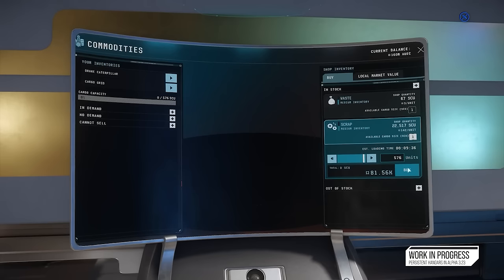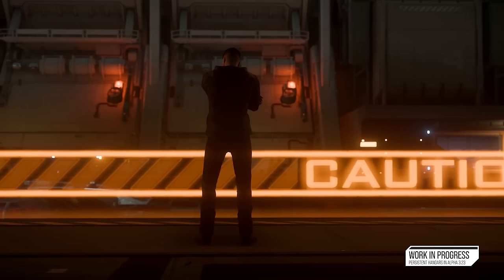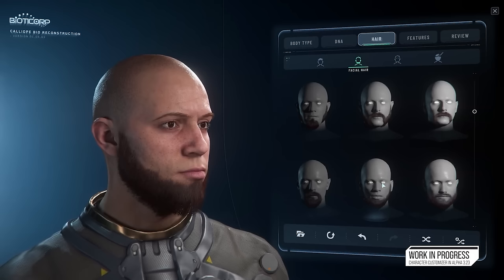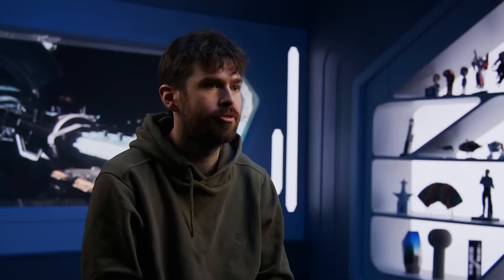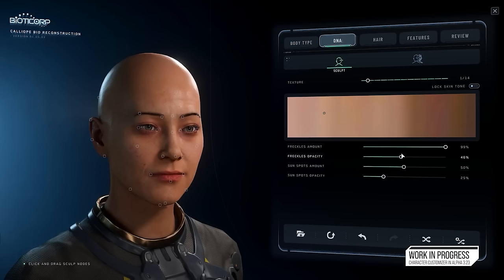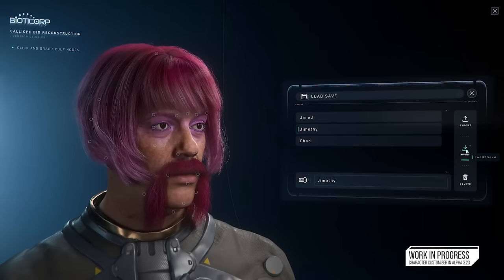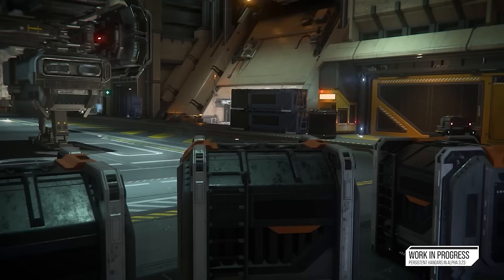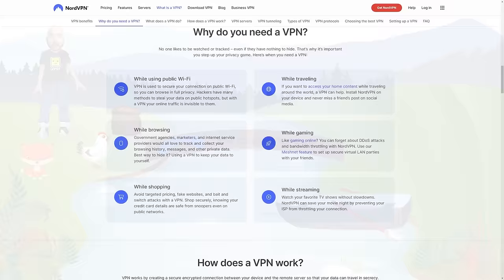Star Citizen Teases New Raptor Ship - Server Meshing Get Bigger - Character Customizer Explained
Star Citizen Teases New Raptor Ship - Server Meshing - Character Customizer

00:00 - Star Citizen News
03:00 - New Ship Teaser Raptor
05:00 - Character Customizer Q&A
09:30 - What Do You Think?